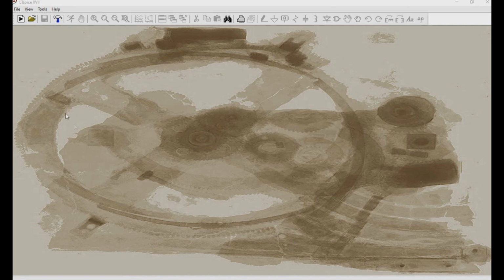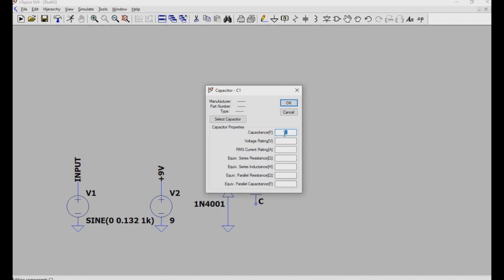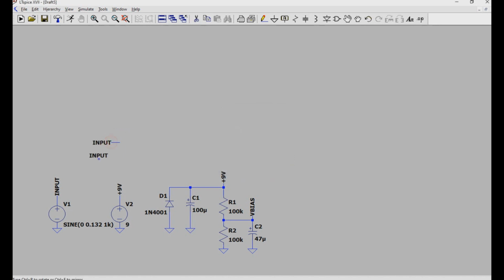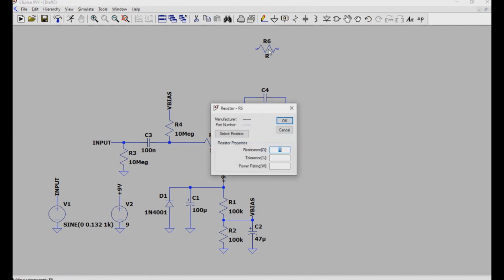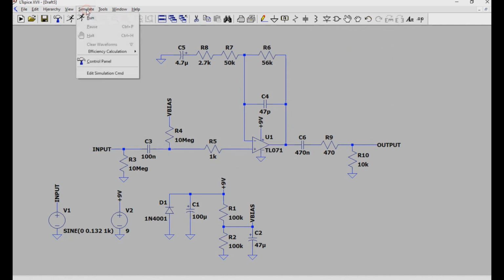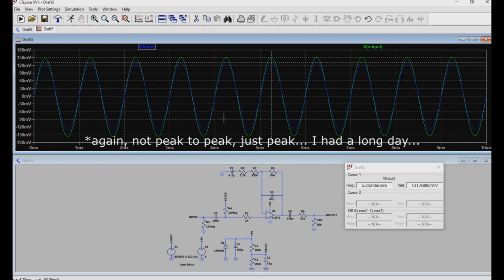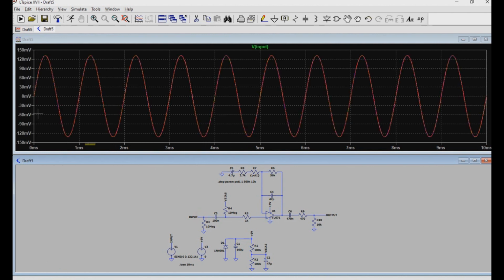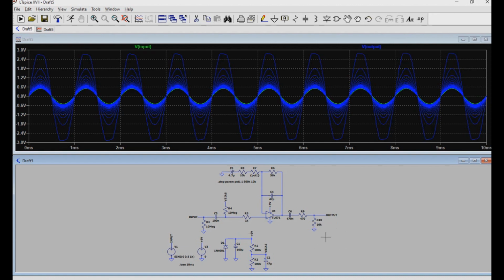Beginners Guide to LTSpice for Guitar Pedal Builders, Part 2: Building Our First Circuit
In this series we will go over using LTSpice for things more commonly used for guitar pedal builders. In this video, we will build our first circuit, a simple op-amp boost. From this circuit, we will also learn how to set a potentiometer as a variable resistor and how to measure and observe gain, and even clipping the rails of the op-amp.